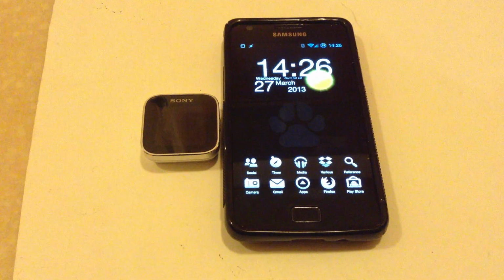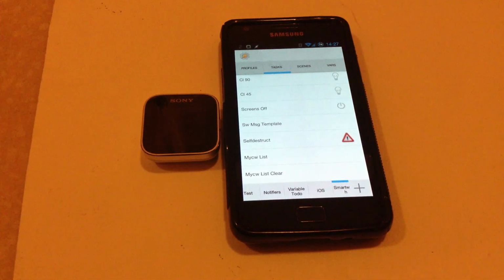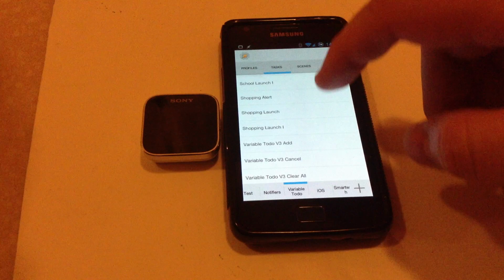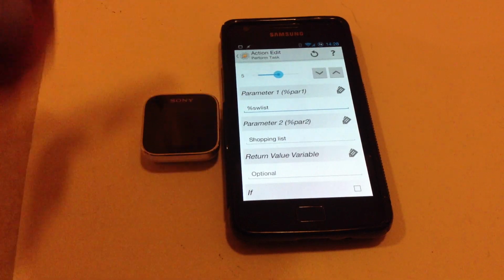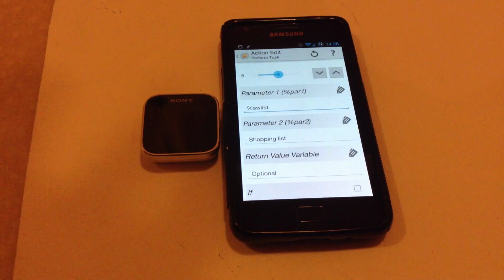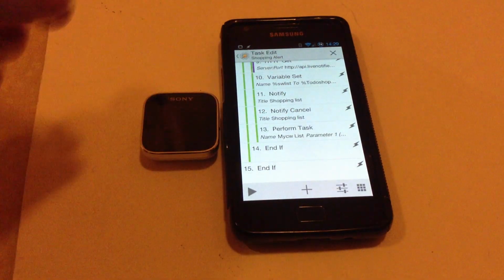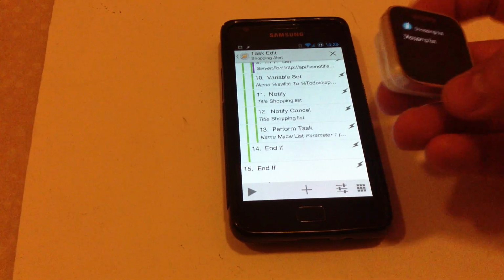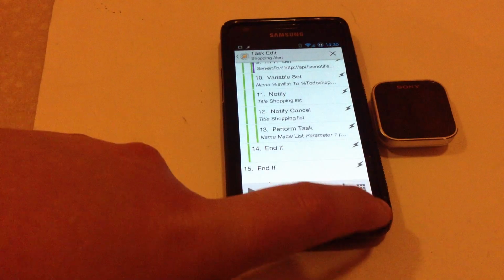Custom UCCW widget for Tasker and Sony Smartwatch